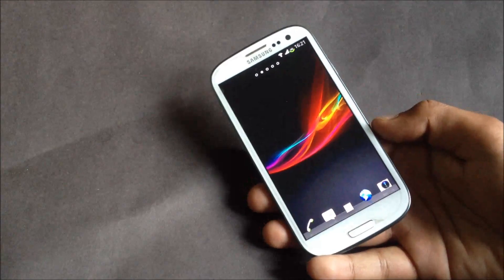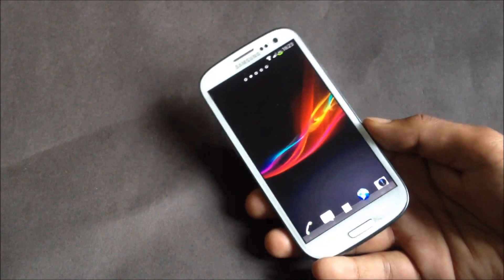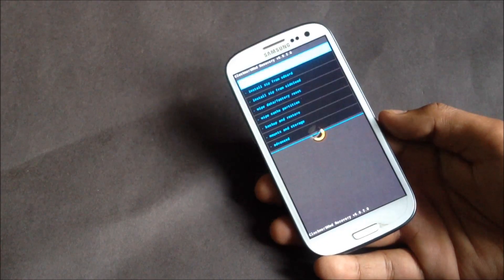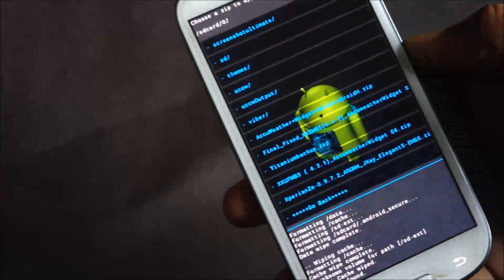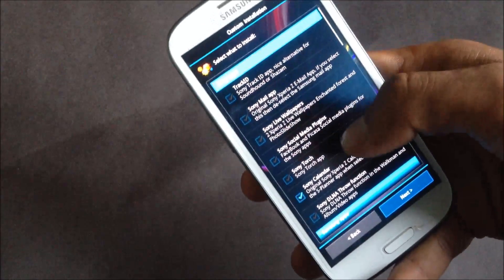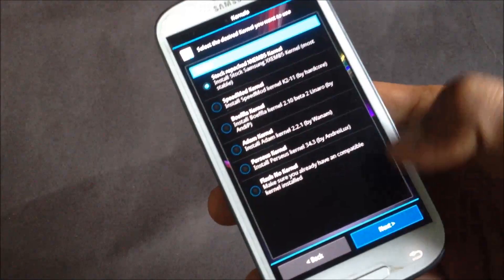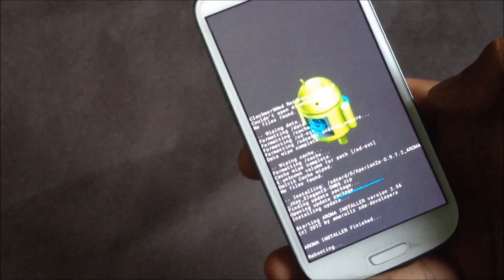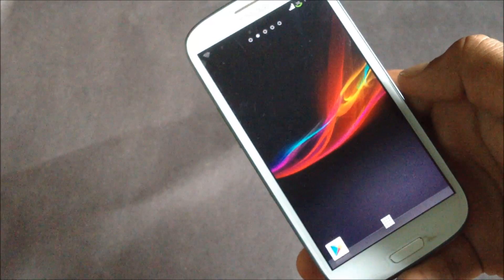Galaxy S3 GT-I9300 -XperianZe Rom - How To Install (Xperia Z features , Multi window)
This Is XperianZe rom with xperia Z features and multi window for Galaxy S3 - GTI9300

-temasek